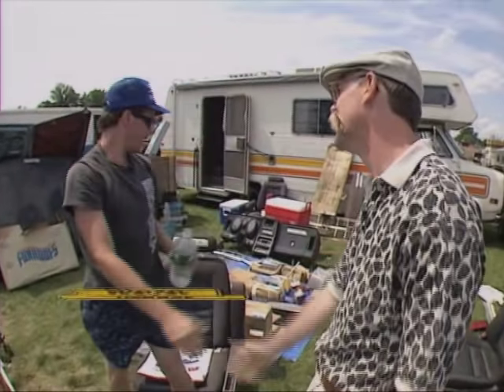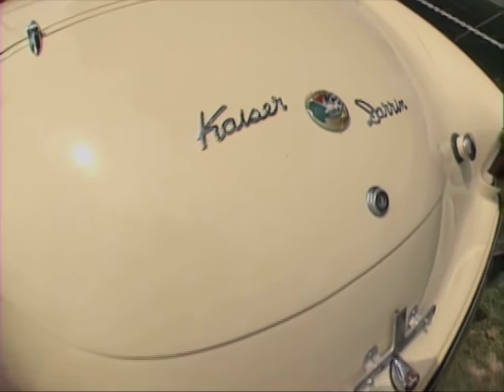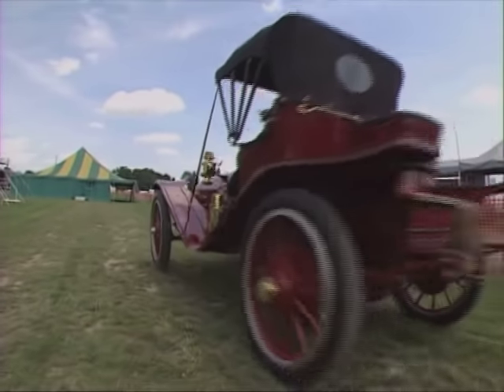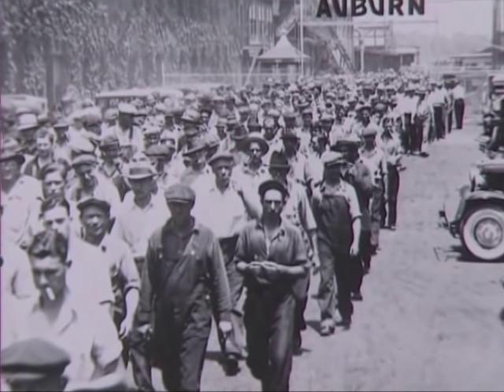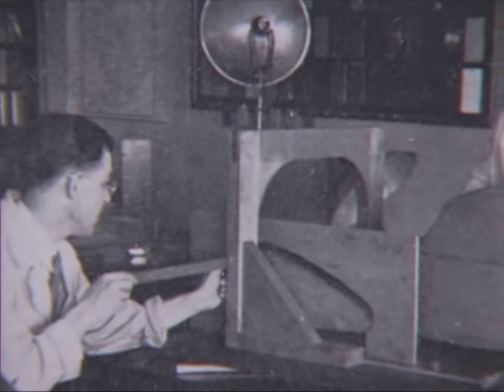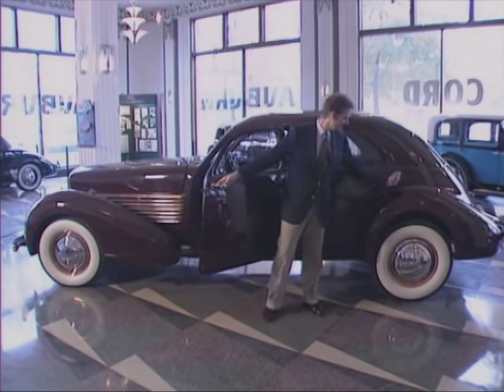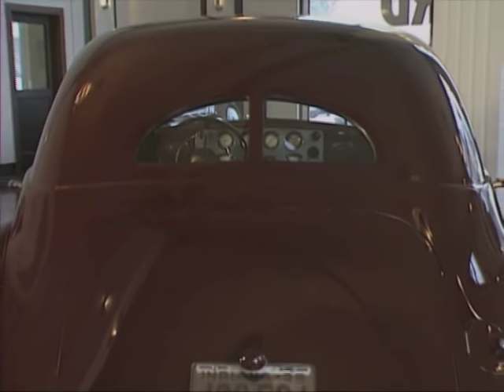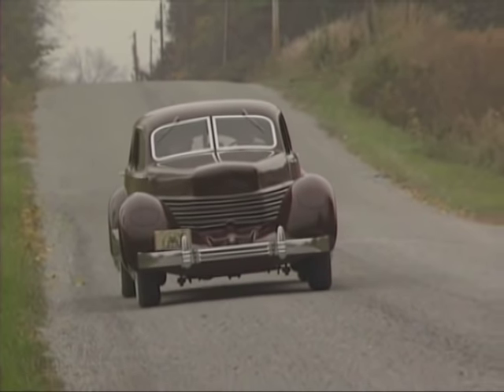Carlisle Summer Show | 810 Cord Automobile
On this episode of My Classic Car, join host Dennis Gage as he visits Carlisle, Pennsylvania for the Carlisle Summer Show for a gathering of classic cars, auto enthusiasts and more. We learn about the development of the 810 Cord, a revolutionary car of the 1930s.

S01E02